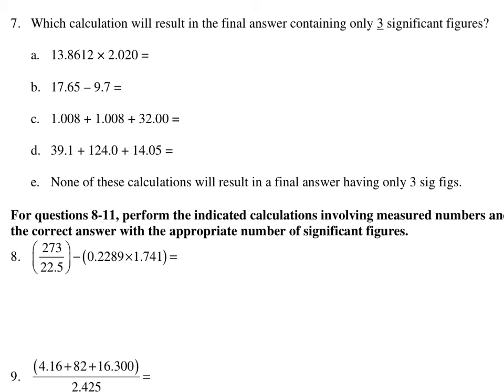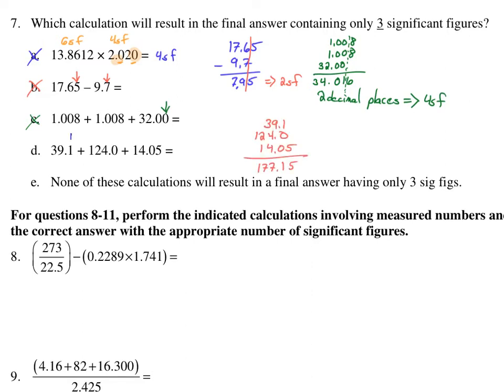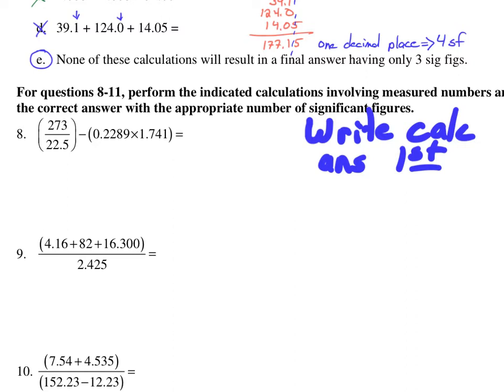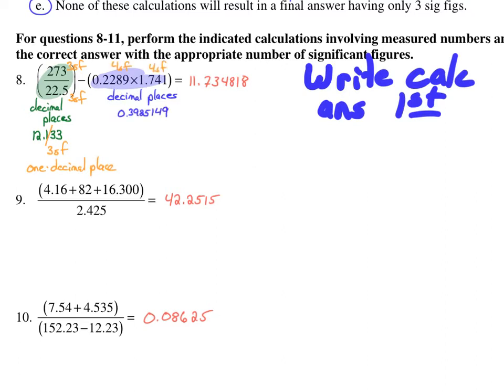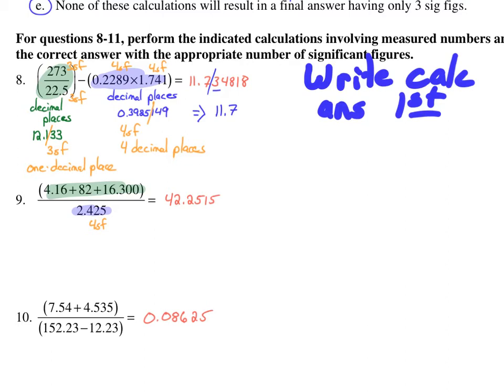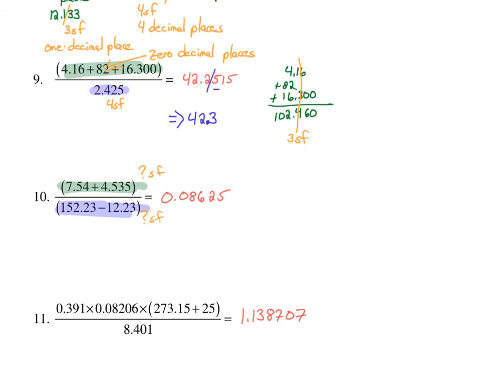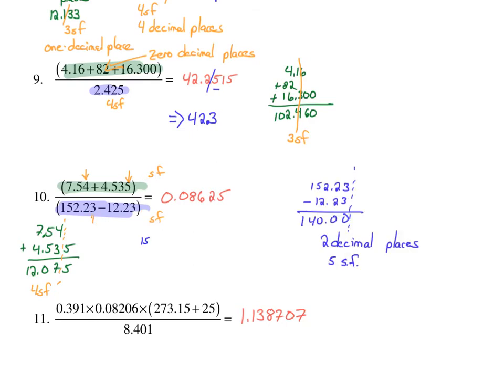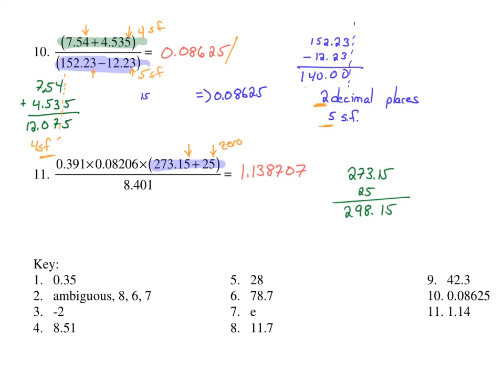in-class Qs 02b